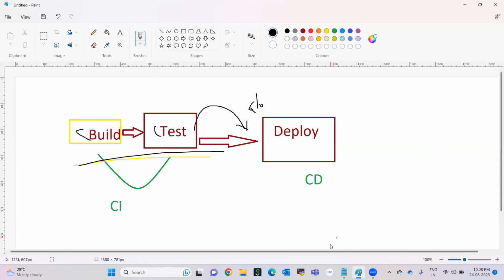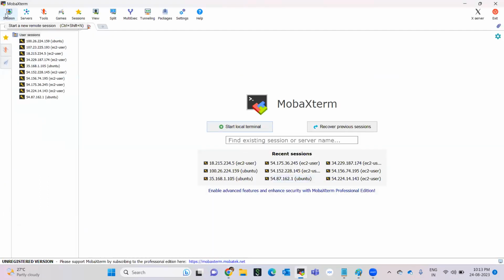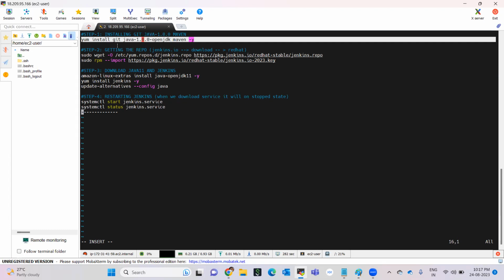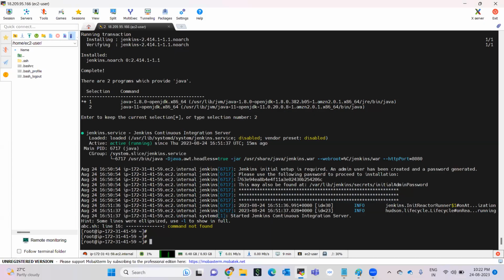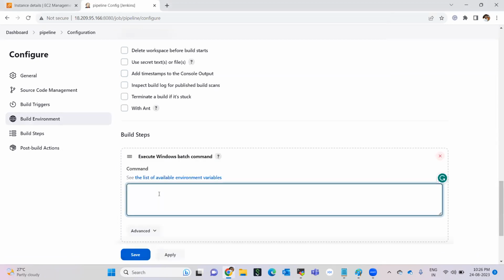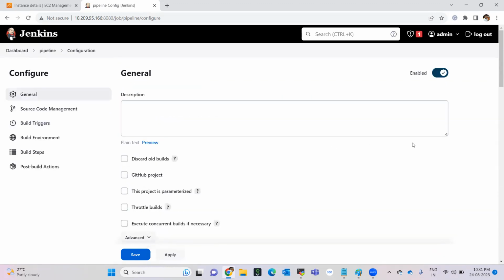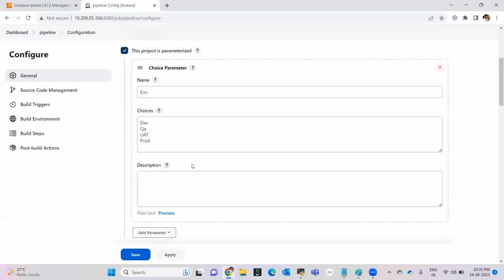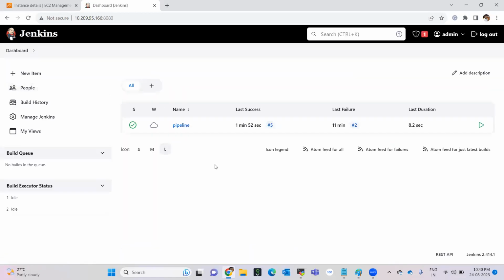AWS EC2- Jenkins CI CD pipelines |Jenkins Setup |Complete Jenkins Course..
Jenkins is an open-source automation server that enables you to reliably build, test, and deploy your software. It is one of the most sought-after skills for a DevOps Engineer to have.  There are many other 'newer' CI/CD solutions like CircleCI and Github Actions but Jenkins still has the largest footprint in the CI/CD space.

In this video, we go over what is Jenkins, and how we can install Jenkins and create CI/CD Pipelines.

- DevOps Methodology
- Continuous Integration
- Continuous Delivery
- Configuration Management
- Containerization
- DevOps on Cloud
- Source Control
- Deployment Automation
- Cloud Platforms